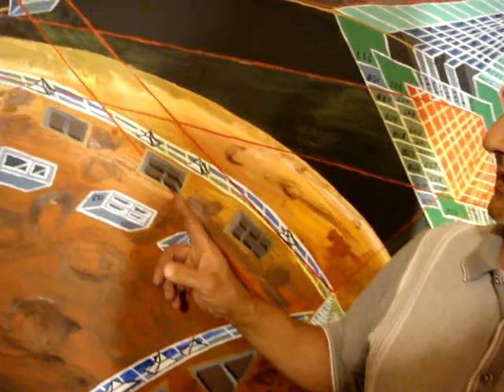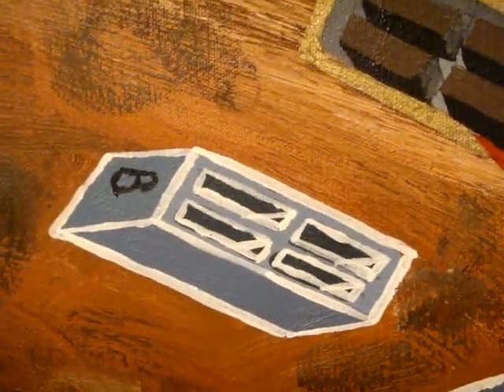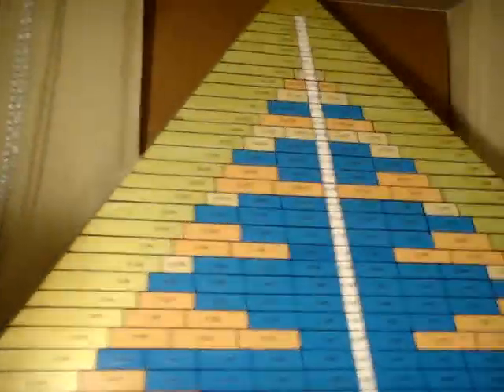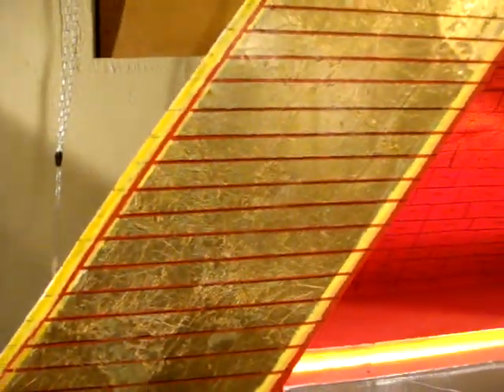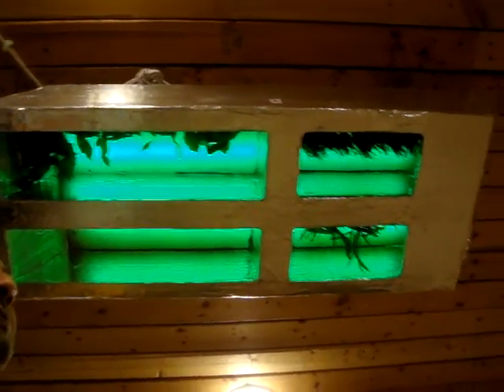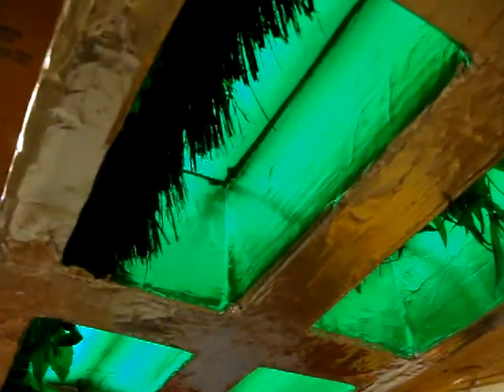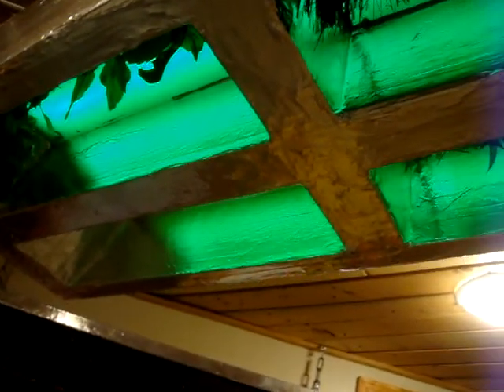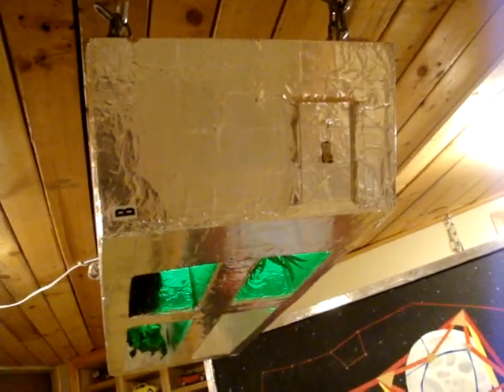Driving Into The Pyramid Building With Your Electric Powered Car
Solar Electric Prototype Car The Dream Car
Dreamcar123 With energy prices going through the roof, it's time to consider what we can do about it. Dreamcar is a practical auto concept that is using existing technology adapted to it. With our Dreamcar we are putting 80 batteries into a single auto frame that will have a lot of energy storage. This auto frame is built for one reason. To prove that this more batteries can make this car go long range. and the frame is made to hold this amount of batteries. The frame wraps around all four wheels to protect them. This auto has a new power configuration that includes four independent electrical motors. Each motor will drive a single wheel. This motor design is made so that it fits into the hub of the wheels. The motors are fixed onto the frame and do not include a steering system. There will be no more rack and pinion no tie-rods, no power steering system, no pumps or belts. Instead, there will be a joystick for steering. This is much like a bobcat bulldozer. The faster the motors go on one side makes the car turn. This auto will be able to turn around on a spot. Making turning in tight places easy. They also show the completed auto. The body is made of 1/2" thick Luxon bullet-proof plexy type glass. This car has been built for maximum protection of the driver. This is the new NASCAR-type frame and cage that is now being used. The driver is in the center of the car to protect him from any side impact. there is also a nosecone made of thick steel bars and Luxon. The car has been called "Like a space-ship." at night the body (white) is lit from the inside to make the car very visible for safety. A dreamcar can be seen going in any direction. We could go on explaining this auto for a long time so instead we are now building the DREAMCAR